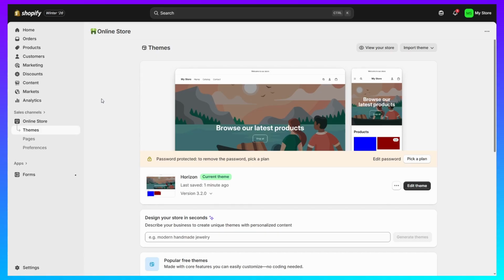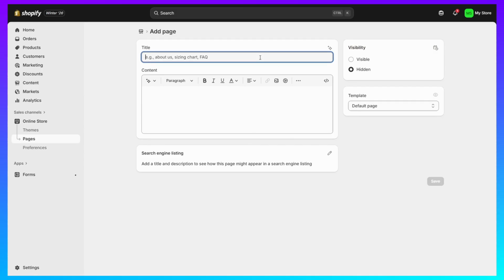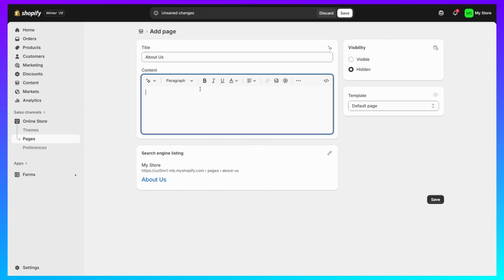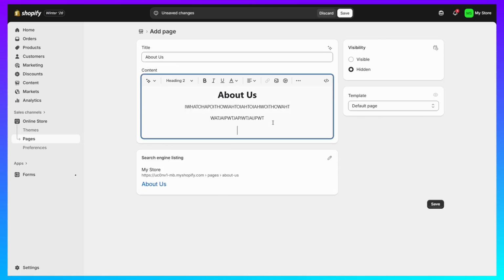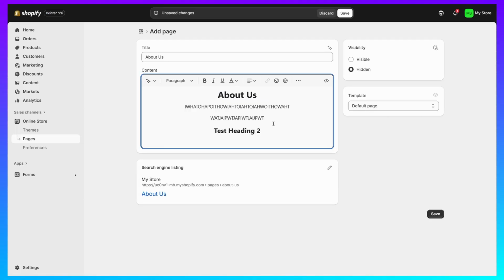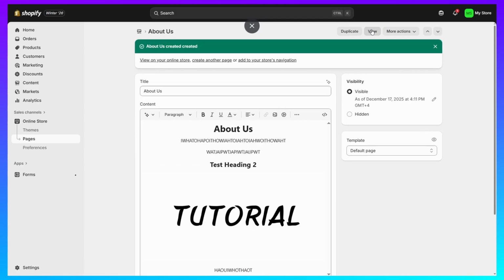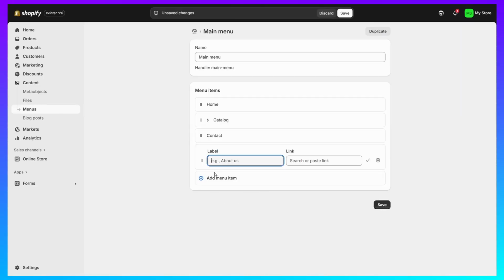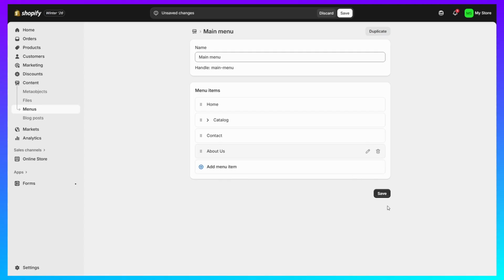How To Make About Us Page In Shopify (FAST & EASY)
How To Make About Us Page In Shopify | Create An About Us Page In Shopify

In this quick tutorial, you’ll learn how to make an About Us page in Shopify so your store looks more trustworthy and professional. A strong About page helps customers understand who you are, what you sell, and why they should buy from you. I’ll show you how to create a new page in Shopify admin, add your text and images, and choose the right page template so it looks clean on desktop and mobile. By the end, you’ll know how to make an About Us page in Shopify and add it to your navigation menu in minutes.

I hope you found my How To Make About Us Page In Shopify video useful!